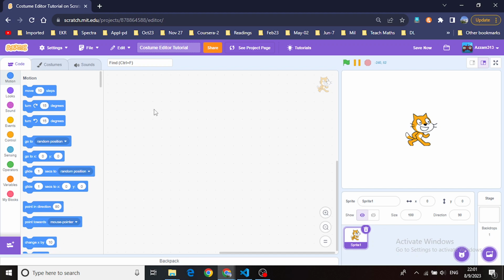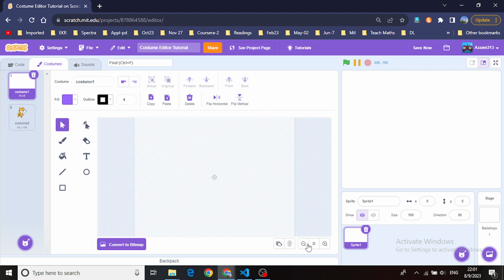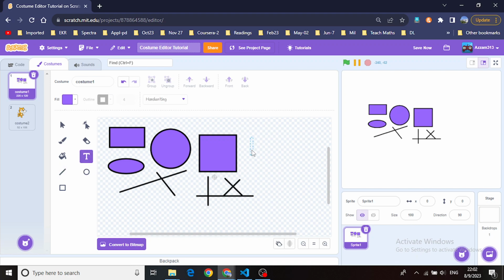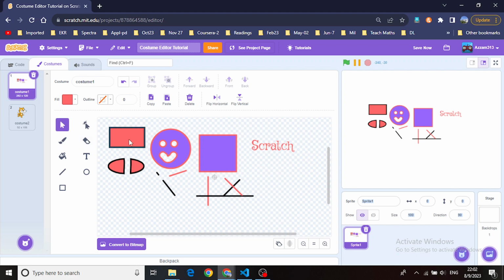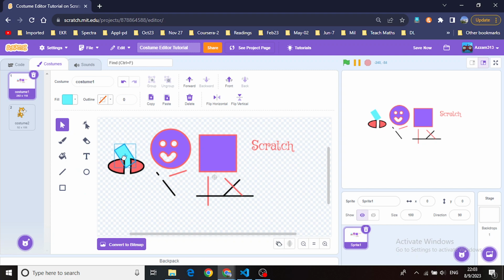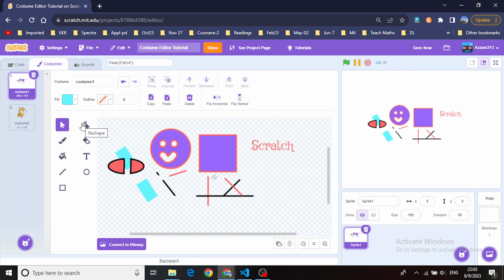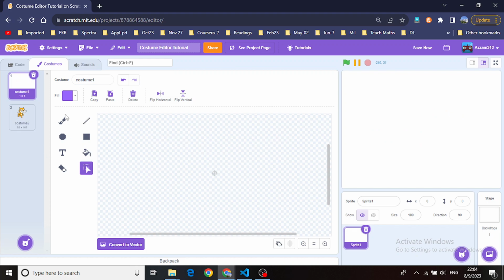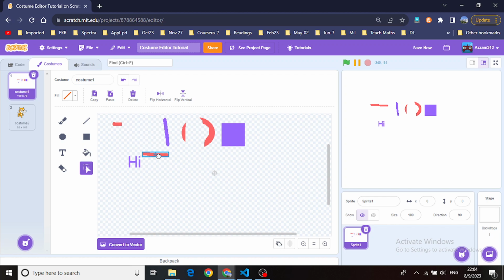Scratch Tips and Tricks: How to Use the Costume Editor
In this video, we shall learn how to use the costume editor in Scratch.
In Scratch, we may create different accessories to create or change the appearance of the sprites.